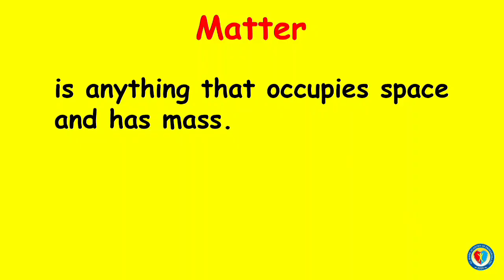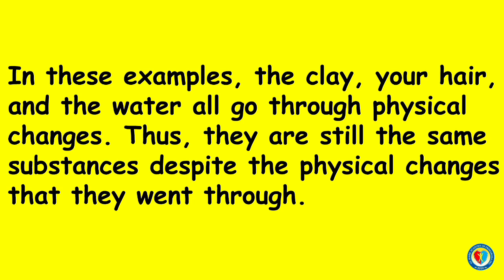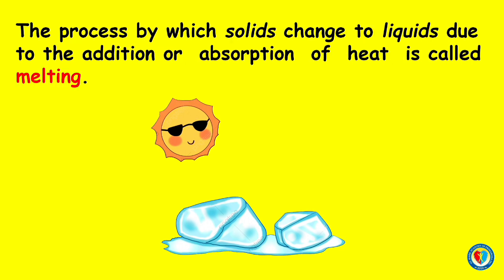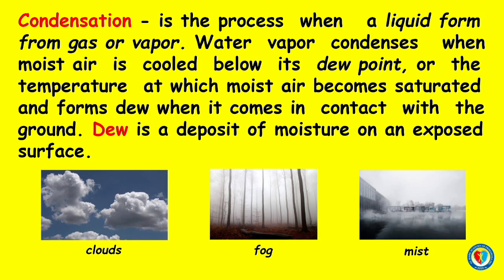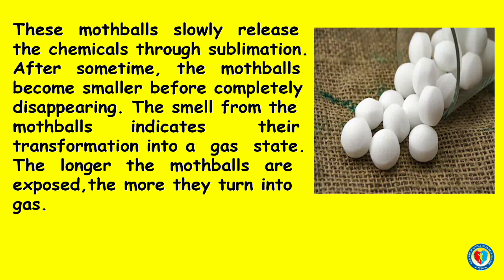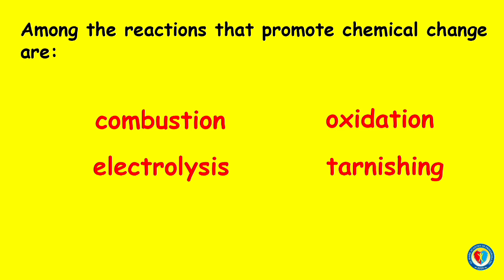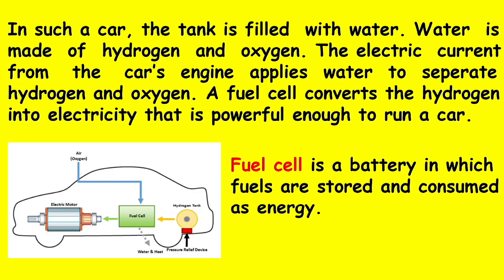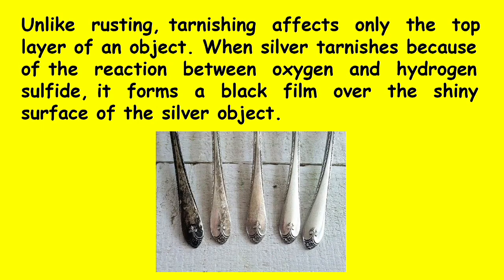CHANGES IN MATTER (SCIENCE/LESSON 2/GRADE 5)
This video will discuss the changes in Matter-The Physical and Chemical Changes. This will also identify and explain the process that is involved in Physical and Chemical changes in matter.